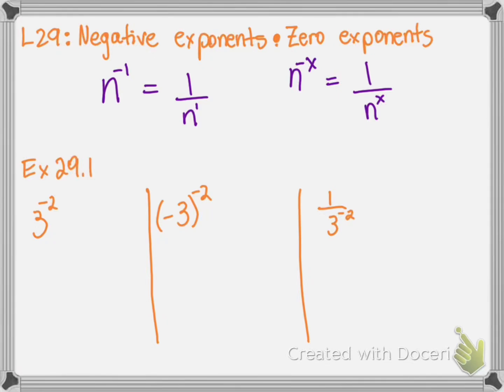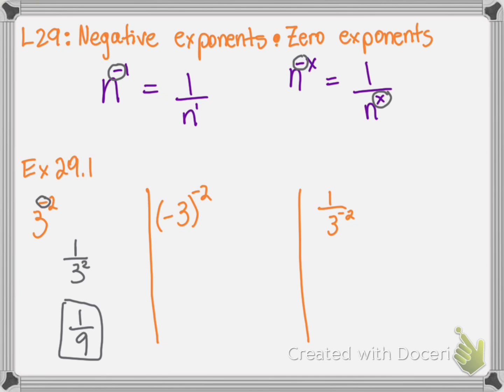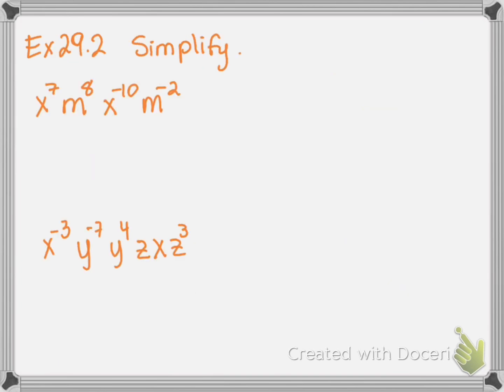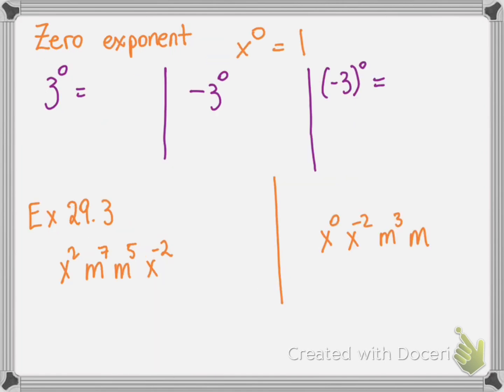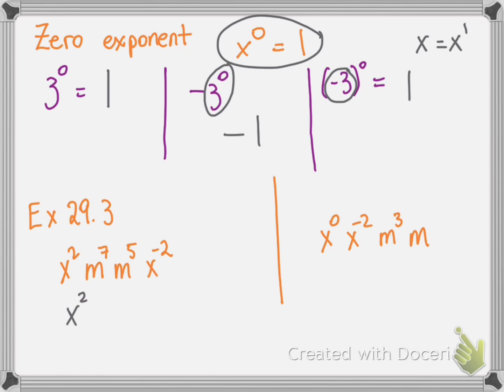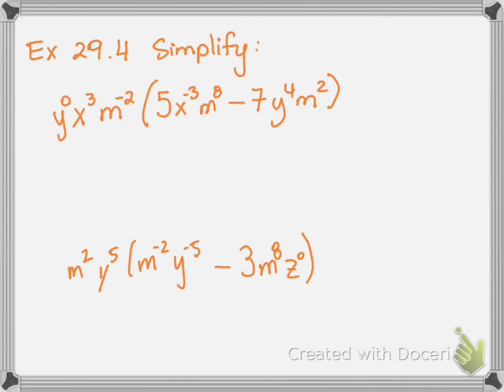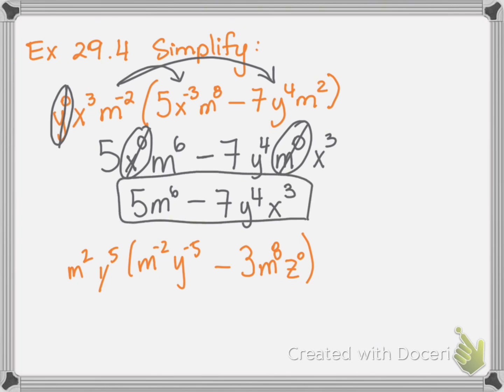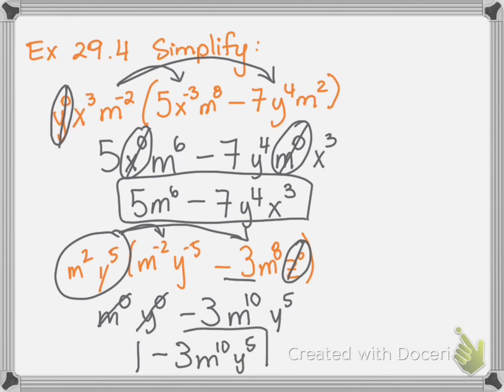Saxon Algebra 1: Lesson 29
Negative exponents
Zero exponents